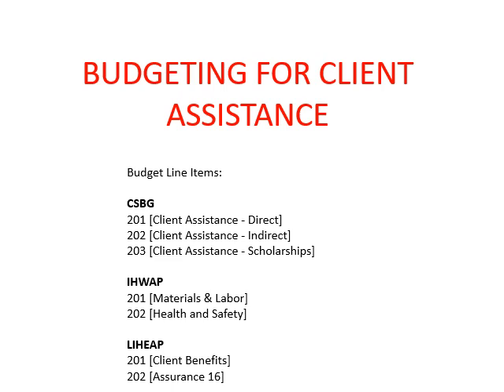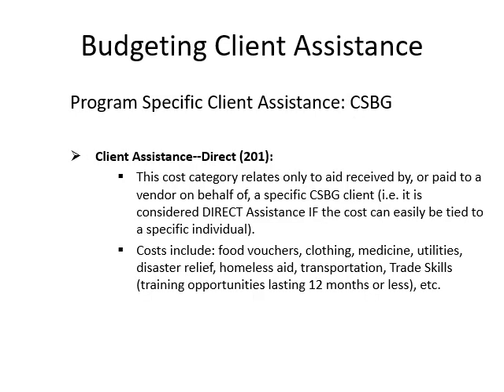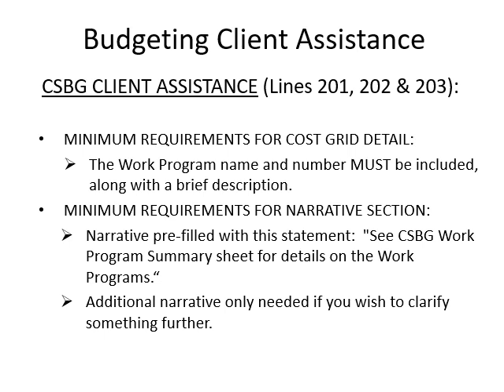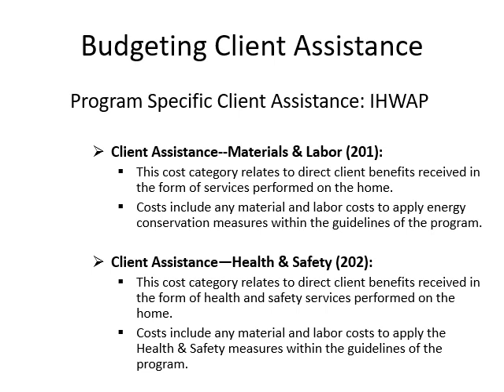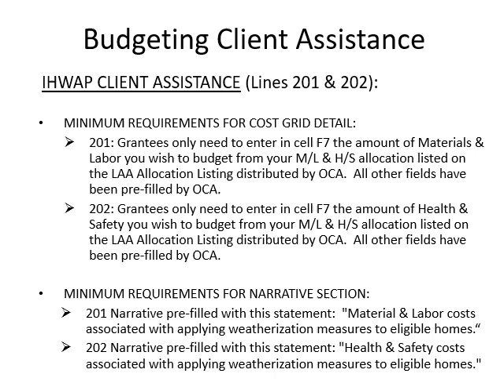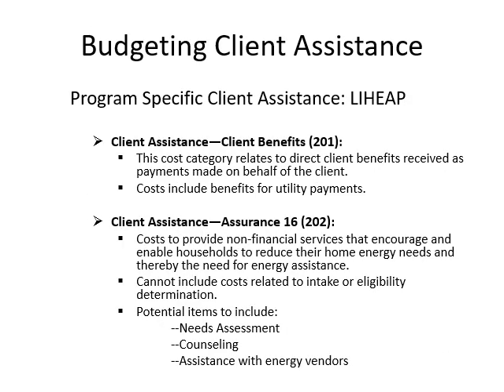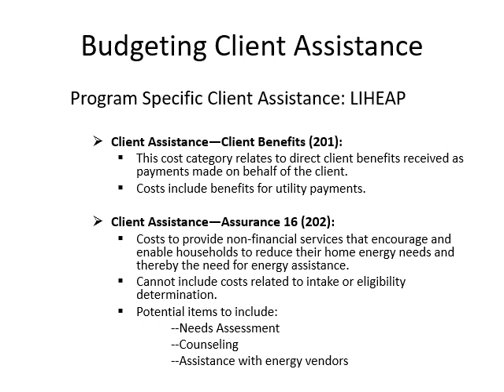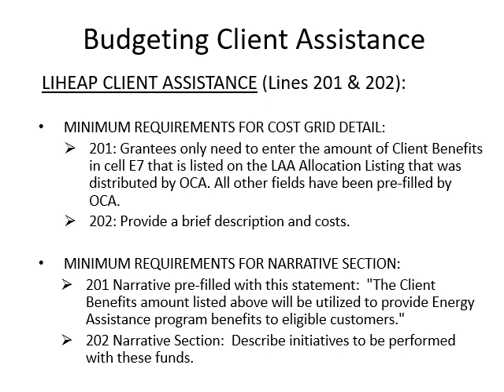OCA Grant Application Workshop Video #8 PY2023 BUDGET GUIDE CUSTOMER BENEFITS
This video walks through budgeting for Customer Benefits